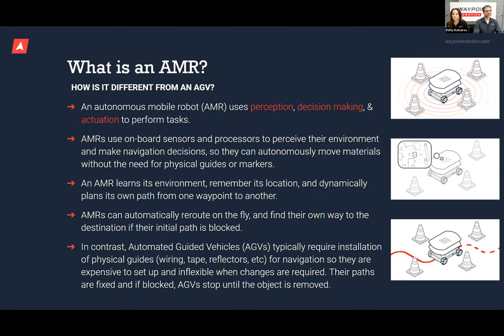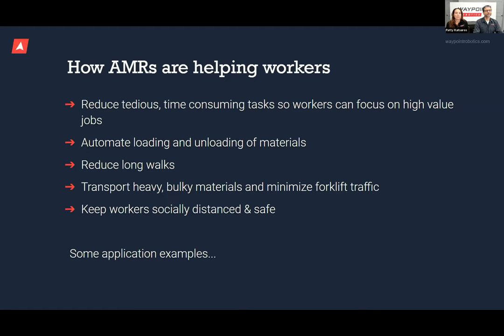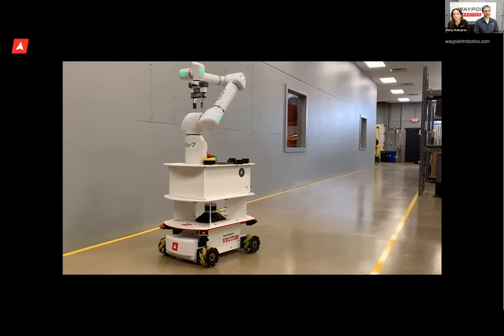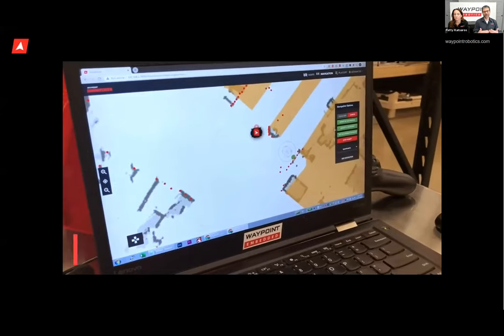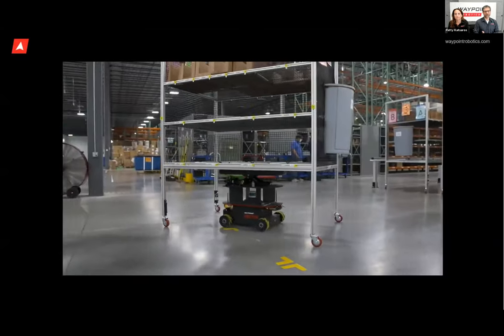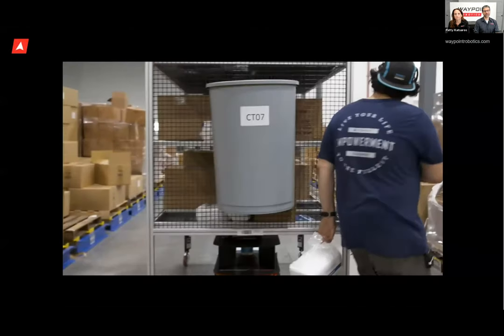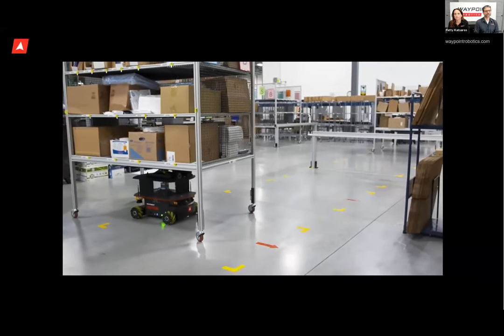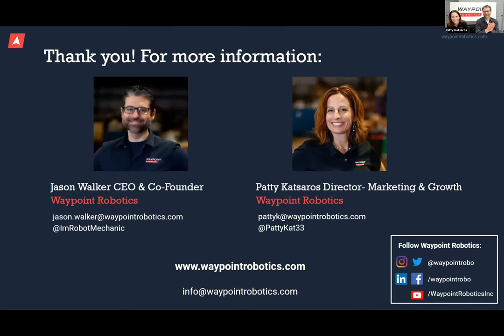4th Annual NCSCA Symposium - Session 1